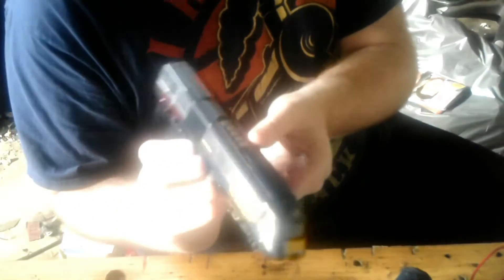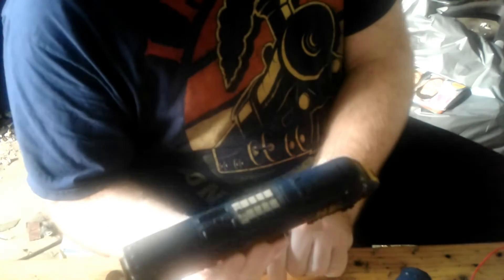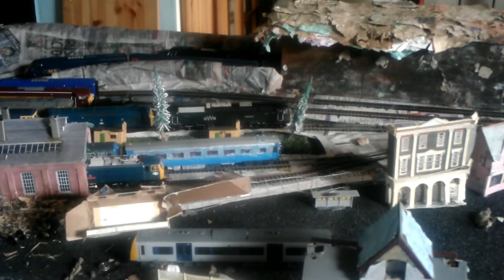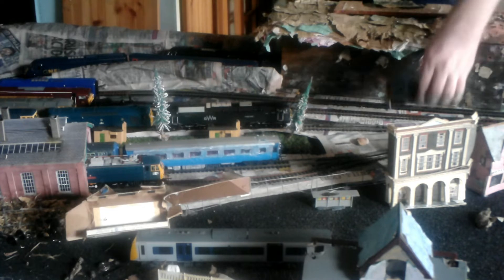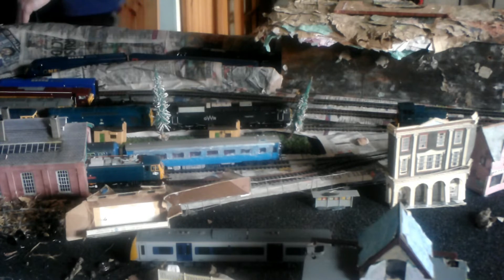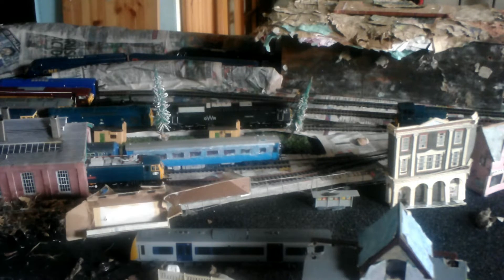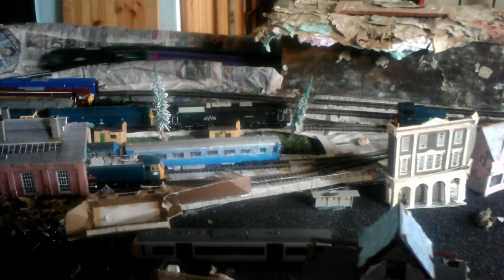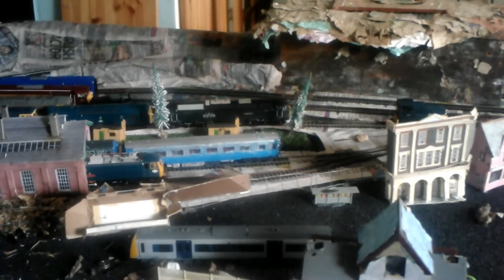my new mode trains oo class43 in gwr castle set livery railway layout